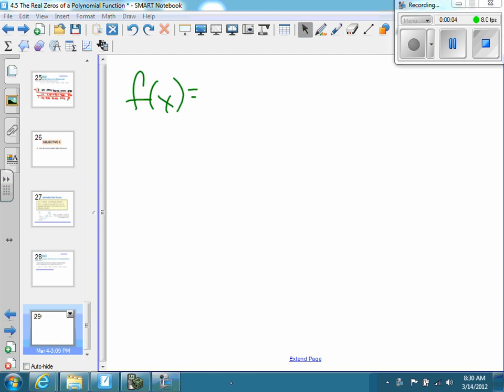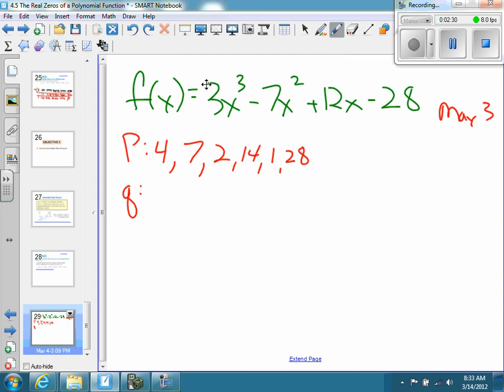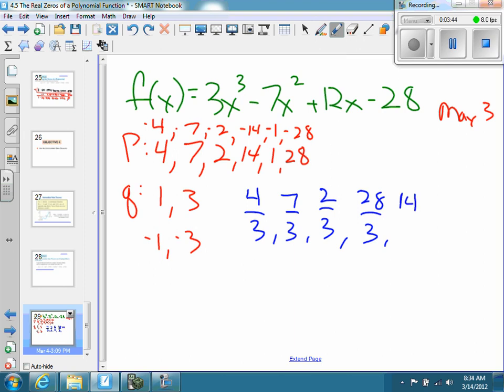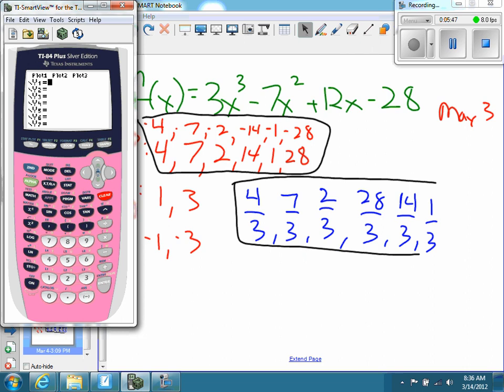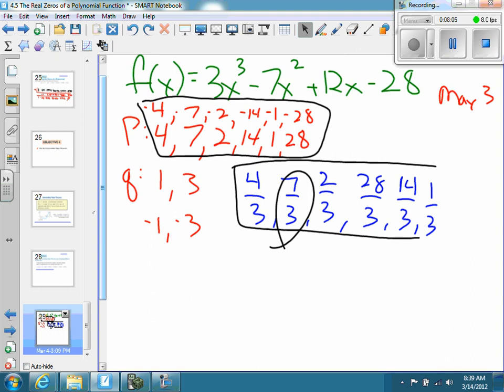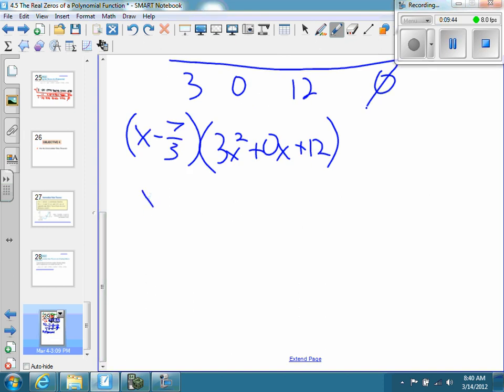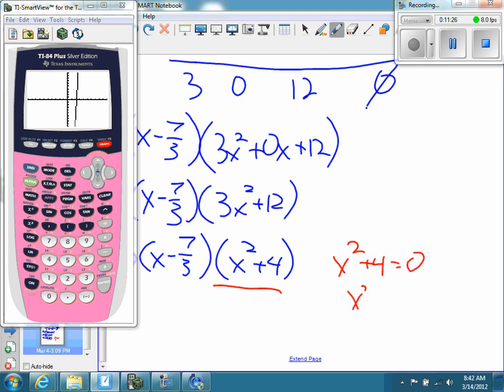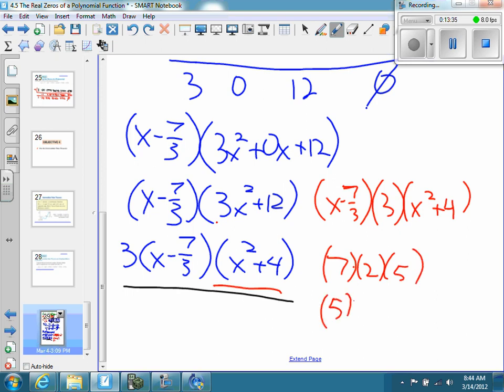Precalc 4 5 Finding Rational Zeros of a Polynomial